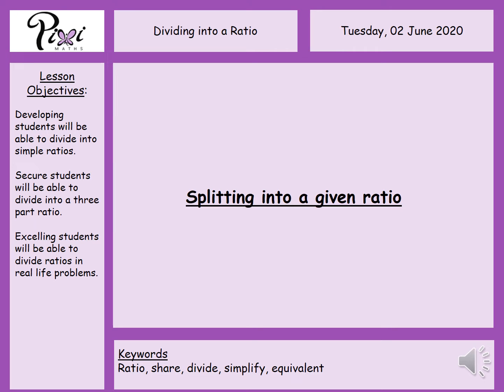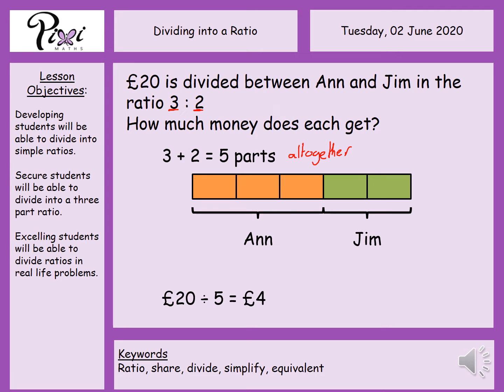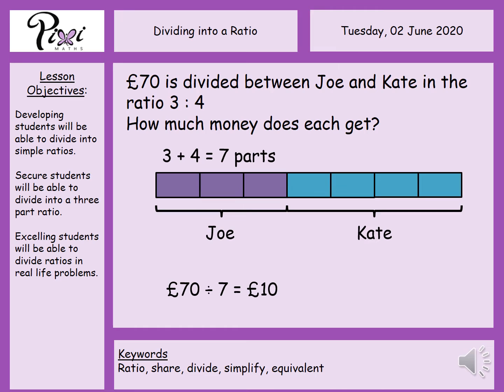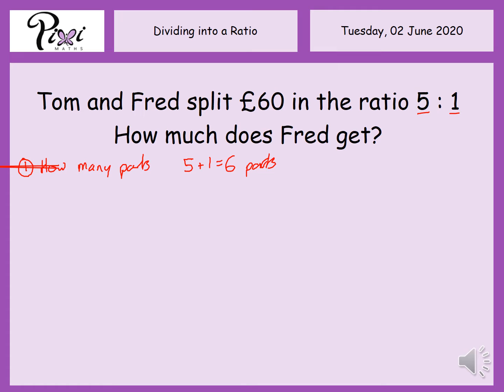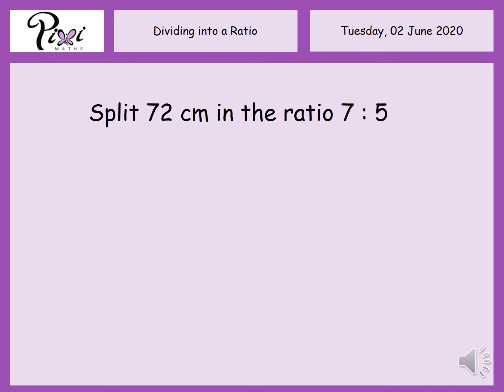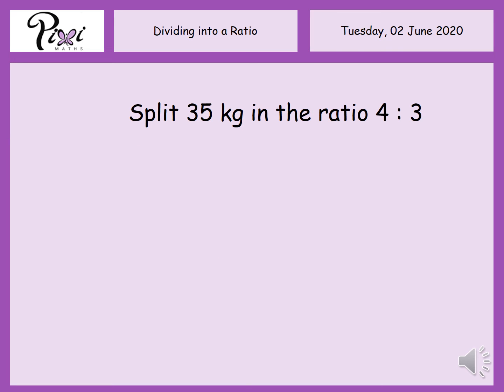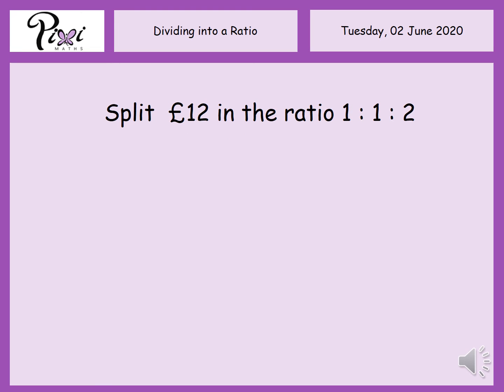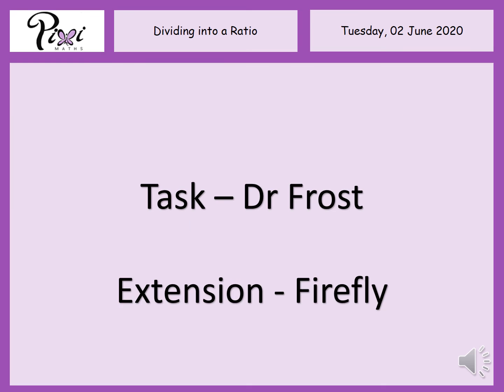Y7Turing - 03/06/2020 - Dividing into a ratio